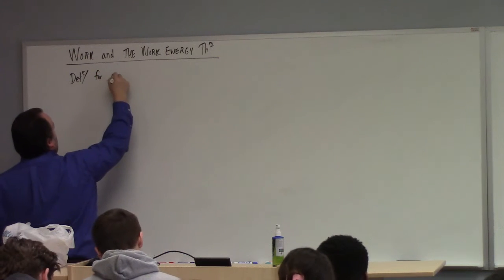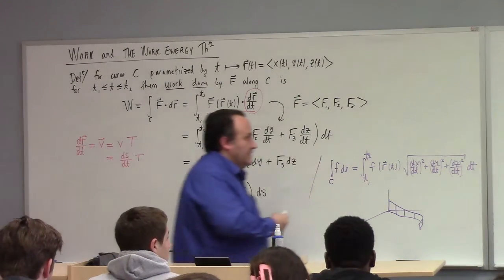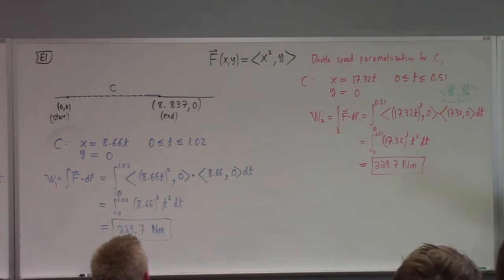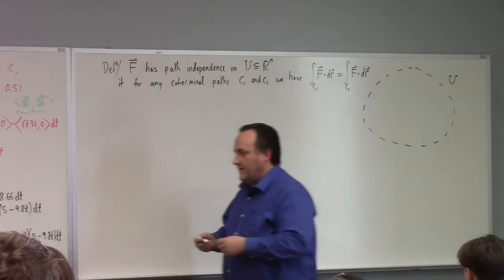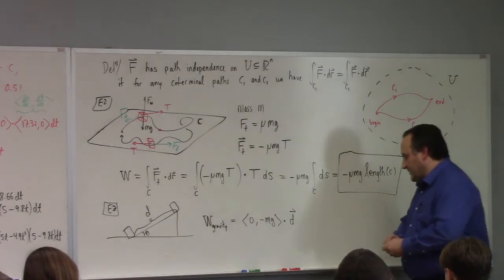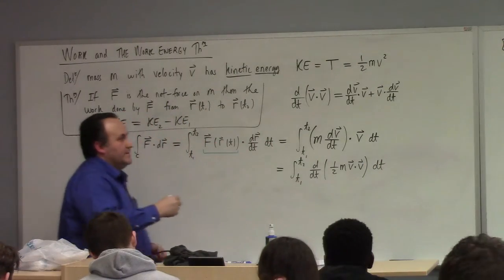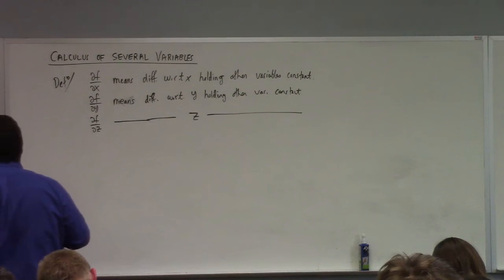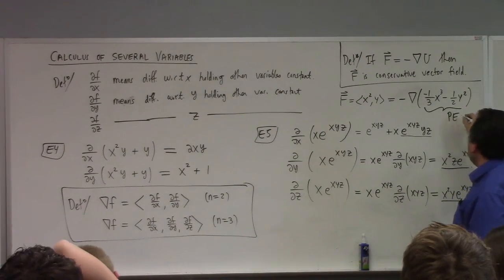Physics: work, calculation from definition, work energy theorem, partial derivatives, 2-16-24